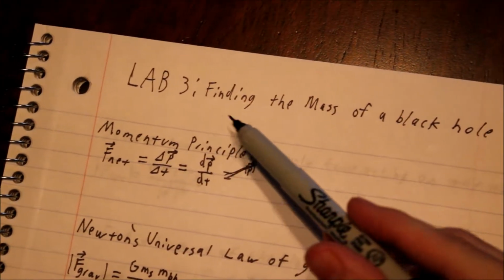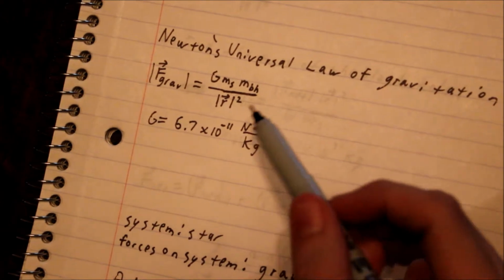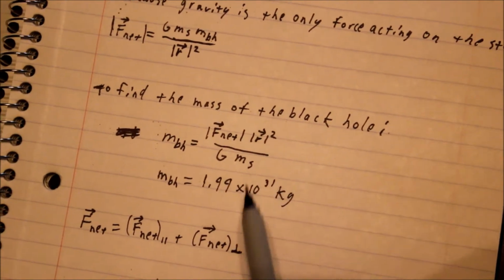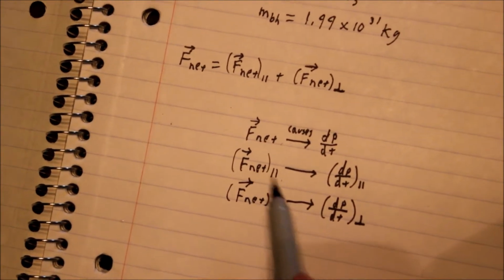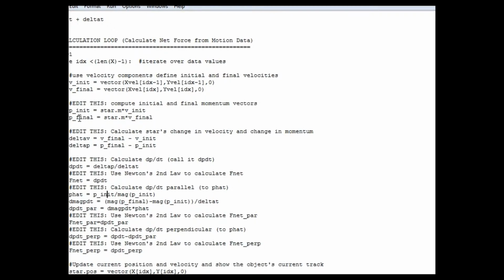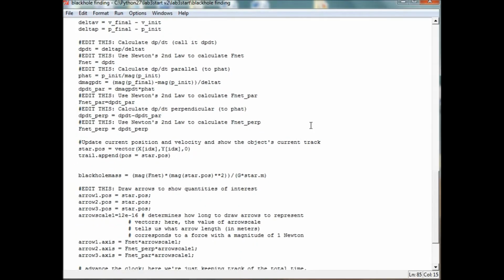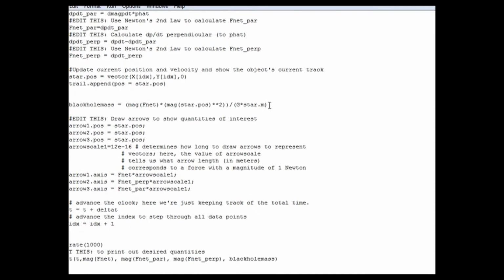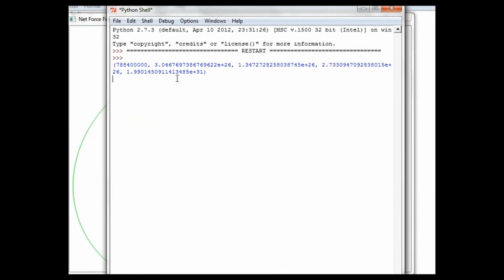Lab 3 by Garrett Sharpe